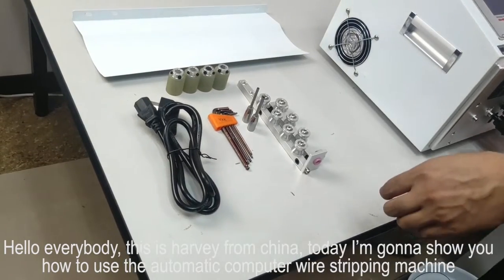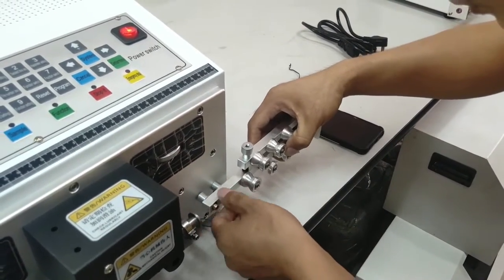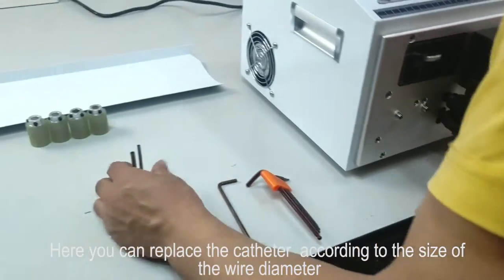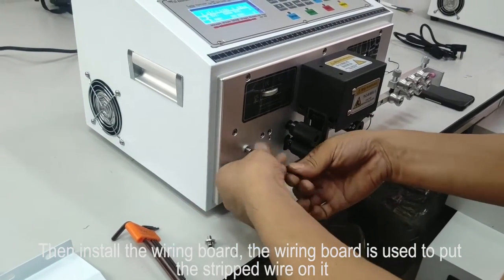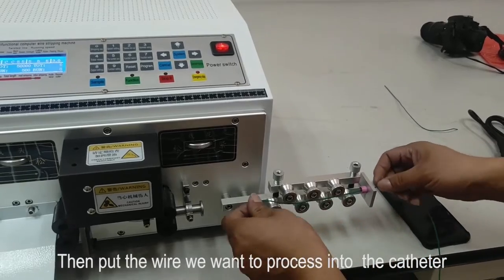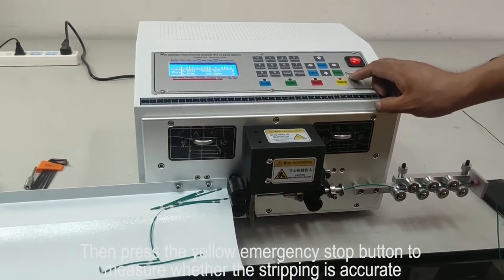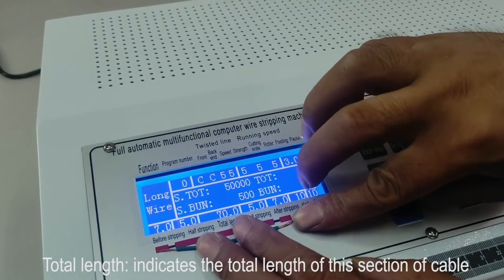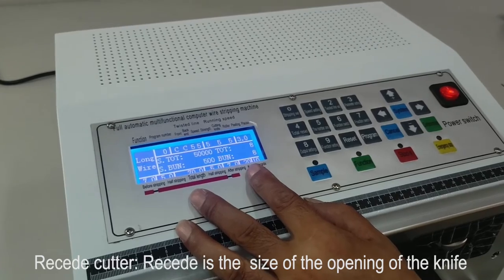How To Use The Computer Wire(Cable) Stripping Machine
See video & my blog How To Use The Computer Wire(Cable) Stripping Machine: Cable(Wire) Peeling Machine together to be an expert

Use steps of automatic computer wire cable stripping and peeling machine

1. First, plug in the power
2. Then turn it on, install the straightener.Here you can replace the catheter according to the size of the wire diameter.If some of the wires are soft, you can also install the rubber wheels to straighten the wires.
3. Then install the wiring board, the wiring board is used to put the stripped wire on it. Because there is awirein the pipe of the machine, so press the right arrowbutton for a while to return thiswire
4. Then put thewirewe want to process into the catheter.Let the wire pass through the straightener first, then through the guide tube, and then press the left arrow key bit by bit until the cable head is close to the position of the blade
5. Then fix and compress the straightener and compress the wire tightly.Then click the run button to see the stripping effect.Then press the yellow emergency stop button to measure whether the stripping is accurate

Wire stripping machine control interface operation

1. Before stripping: Indicates the length of the stripped wiresheath on the left side of the cable
2. Half stripping(on the left): Indicates how muchofthe stripped wireatthe leftendof the cablewillbeen removed
3. Total length: indicates the total length of this section of cable
4. Half stripping(on the right):Indicates how much of the stripped wire at the right end of the cable willbeen removed
5. After stripping：Indicates the length of the stripped wire sheath on therightside of the cable
6. Knife value: The smaller the number, the deeper the blade will cut
7. Recede cutter: Recede is the size of the opening of the knife

If you want more details.
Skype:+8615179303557